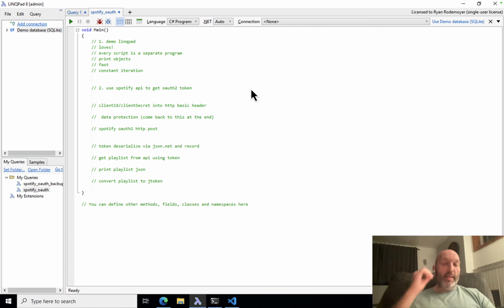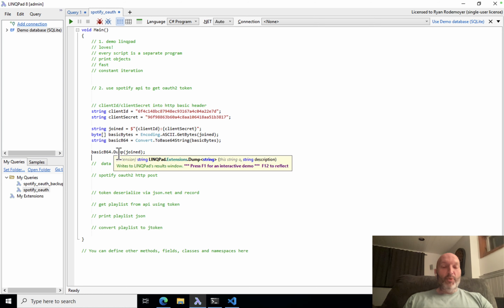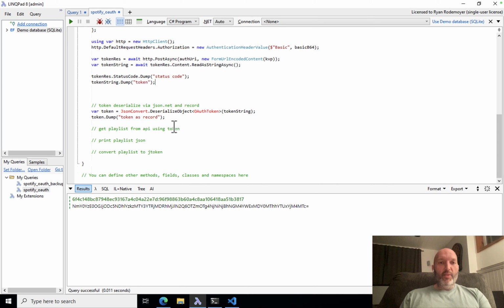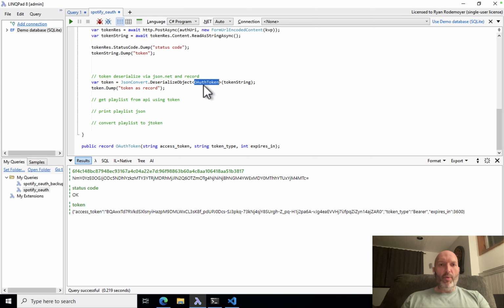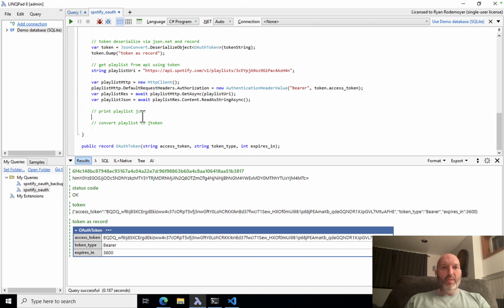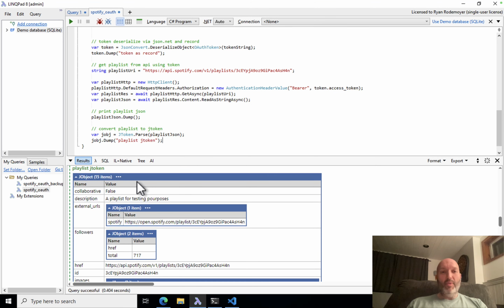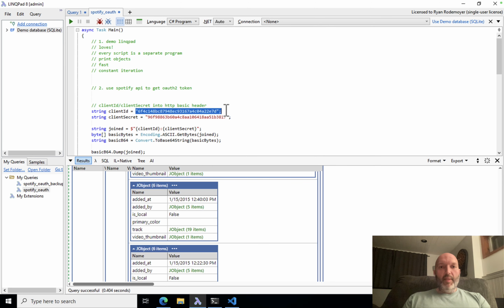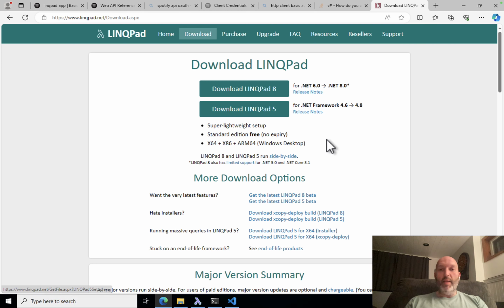C#, LINQPad, Spotify, OAuth2, Playlists oh my!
LINQPad is the most powerful software development tool you're not using. Sling programs and code faster than you knew possible.

Connect to the Spotify Web Api using OAuth2 and client_credentials. Get playlist data from the api using the access_token.